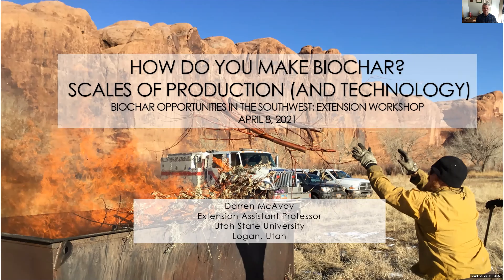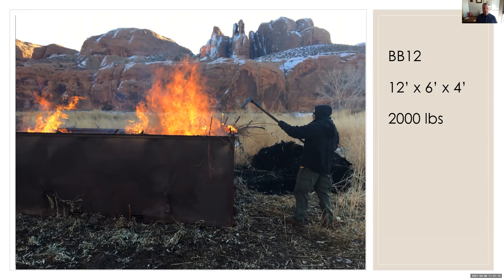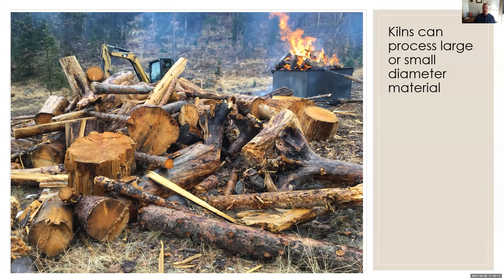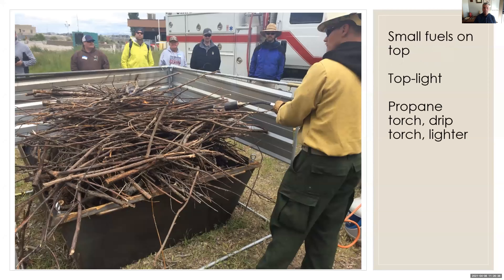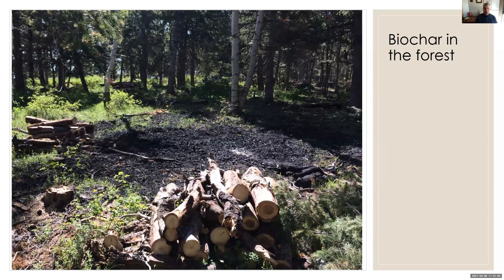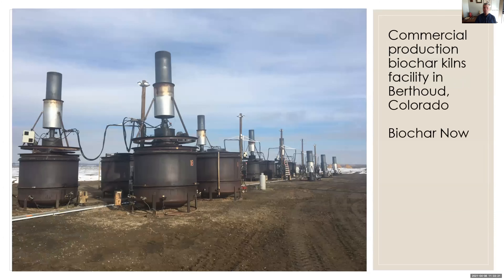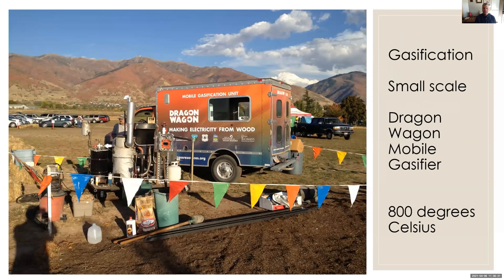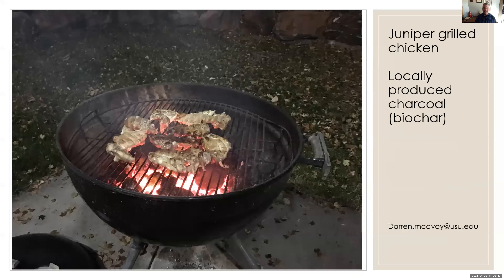Environmental, Social and Technical Focus on Biochar: Darren McAvoy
Keynote and invited speakers: Dr Deborah Page-Dumroese, USFS Rocky Mountain Research Station; Mike Lester, State Forester and Director, Colorado State Forest Service; Darren McAvoy, Extension Assistant Professor of Forestry, Utah State University; and Dr Catherine Brewer, Associate Professor, Department of Chemical & Materials Engineering, New Mexico State University.